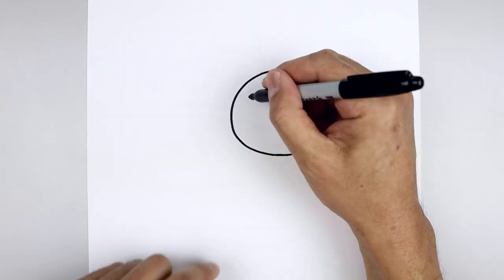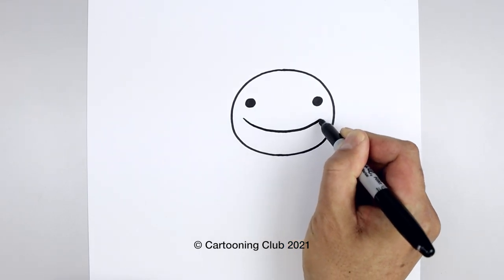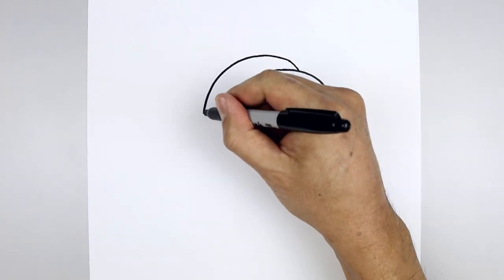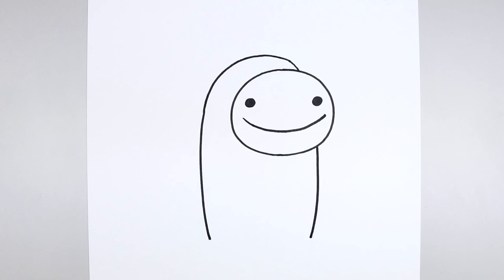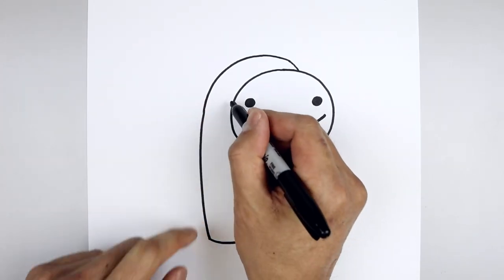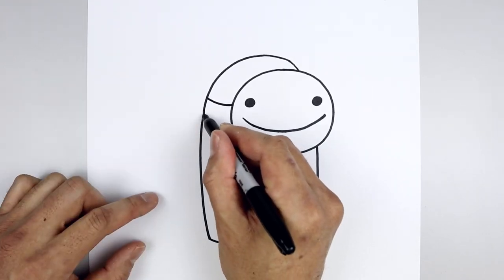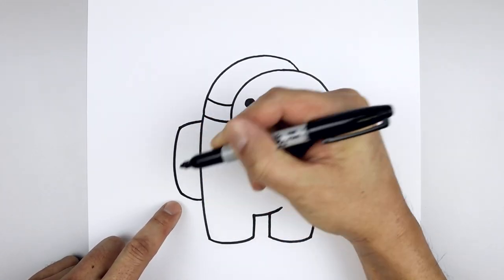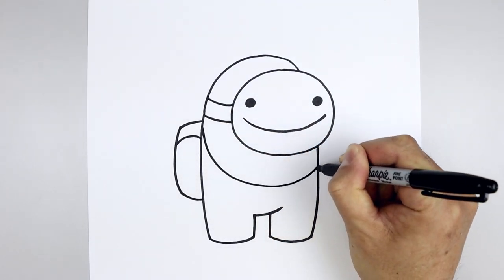How To Draw Dream | Among Us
Learn How to Draw Dream skin from Among Us.